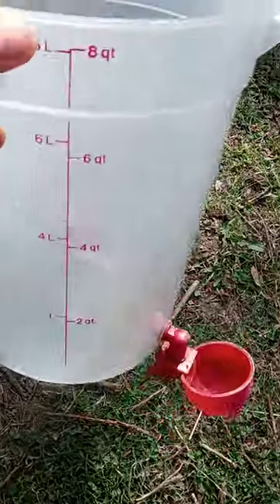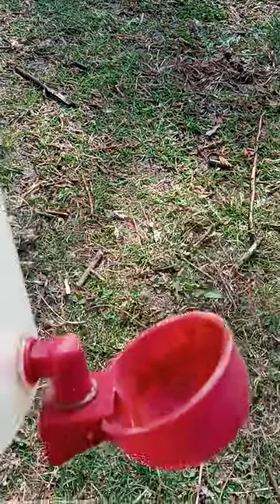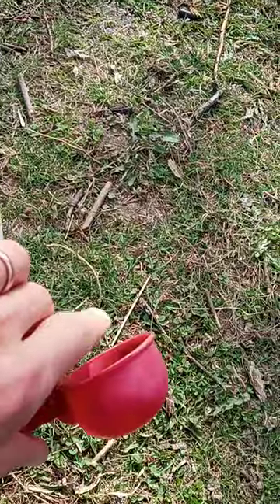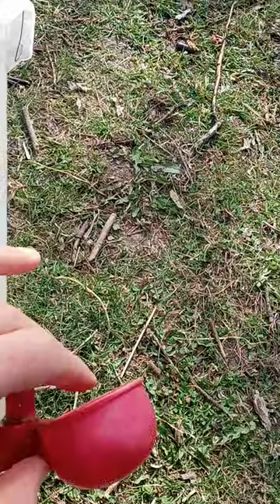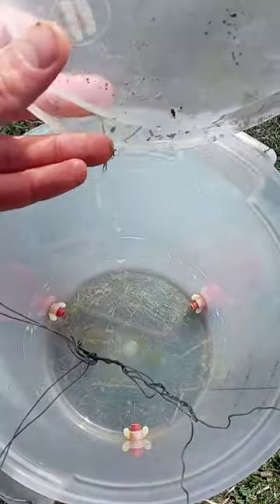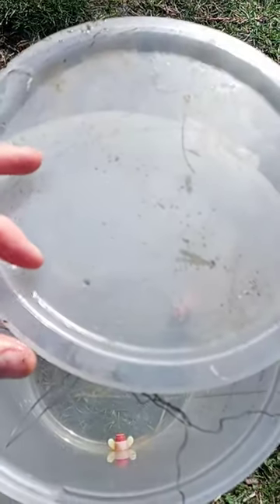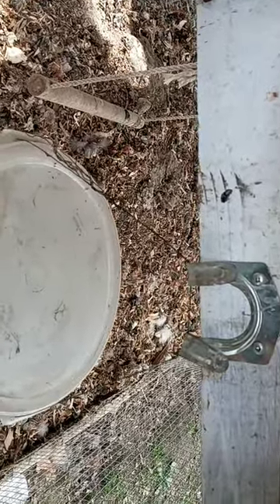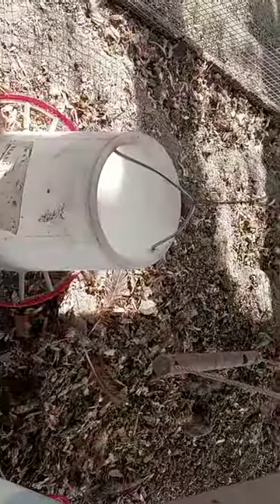Automatic Chicken Watering System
Automatic chicken watering cup system DIY. Spring valves automatically open and close based on chicken water consumption and evaporation. The water cups can be installed on any water container. I use a 3 cup automatic watering system for my six hens and I only have to fill their water container once a week.